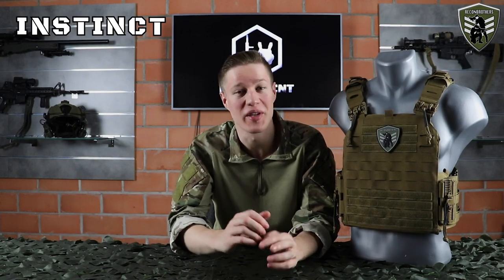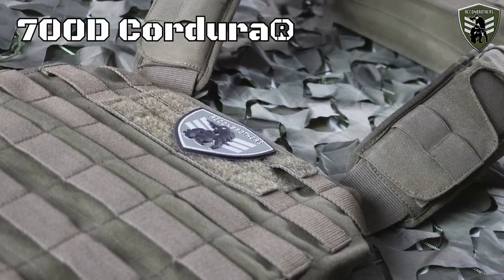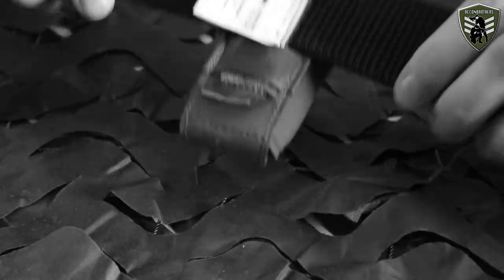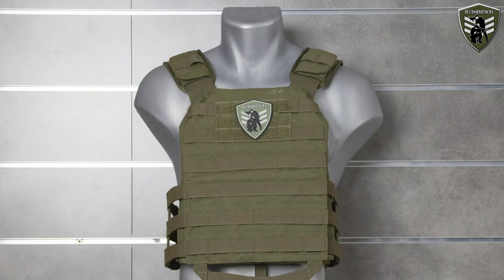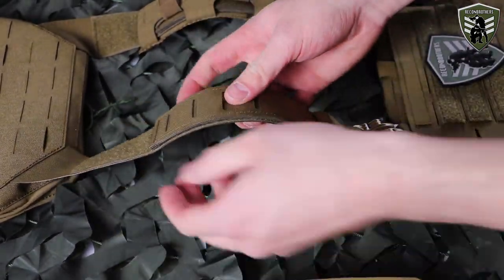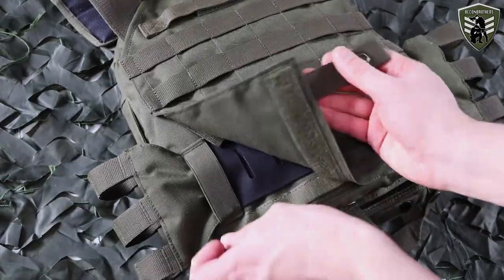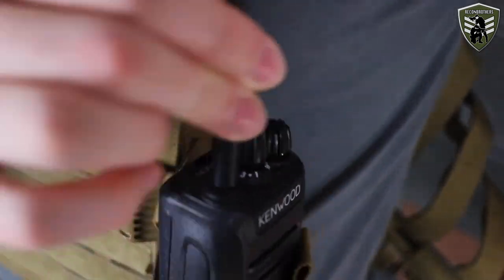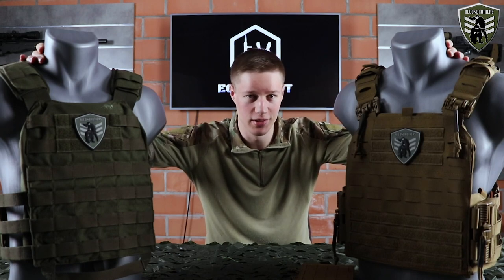Tasmanian Tiger Plate Carrier QR LC - Before You Buy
In this video we'll take a look at the TT Plate Carrier QR LC and compare it to the TT Plate Carrier MKIII.

We go over all the different features of the newest Tasmanian Tiger Plate Carrier QR LC and compare them against the TT Plate Carrier MKIII. Here we'll take a look at the used materials, the build quality and the usage of different more advanced technologies made in the last couple of years. In this review we also discuss our personal findings of both military plate carriers and what their advantages or disadvantages are in our opinion.